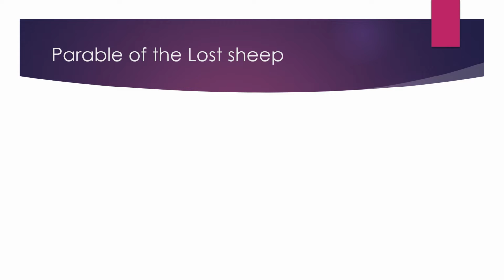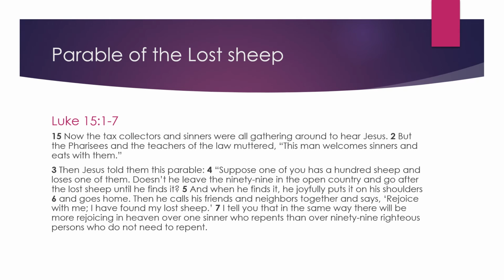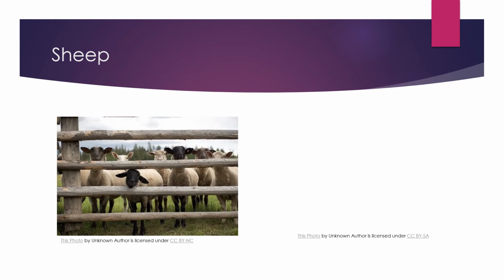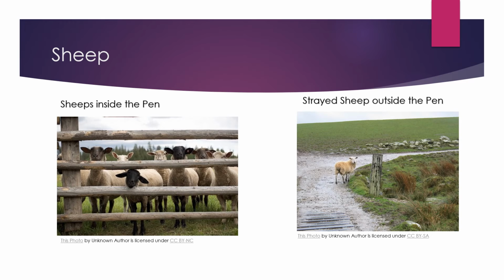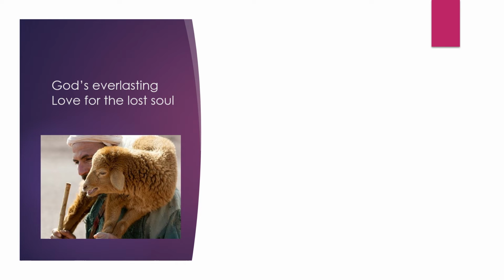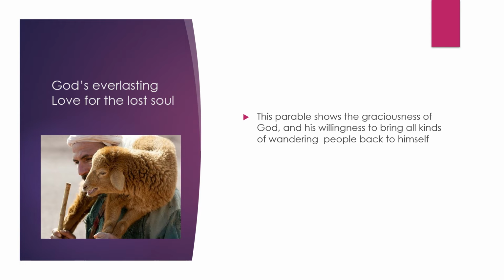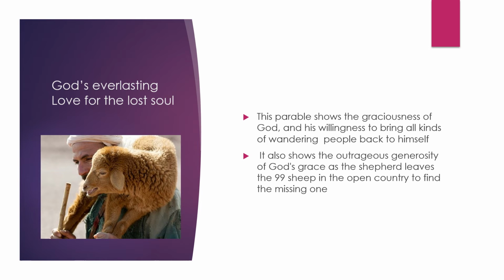Parable of the Lost Sheep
A short video presentation by Dan T. about the the parable of the lost sheep (Luke 15:1-7).